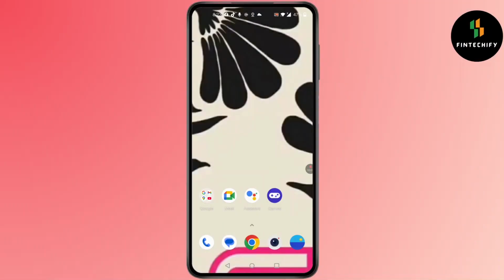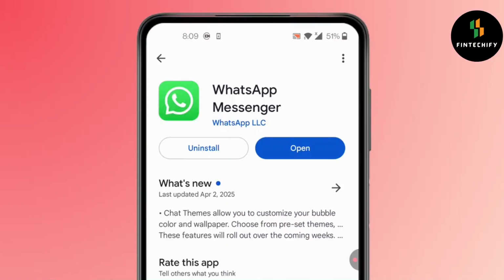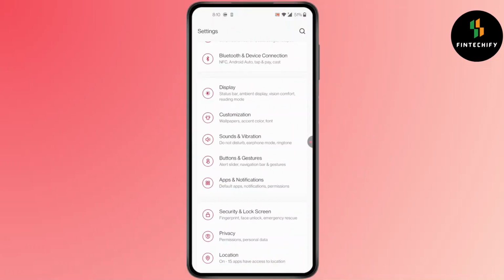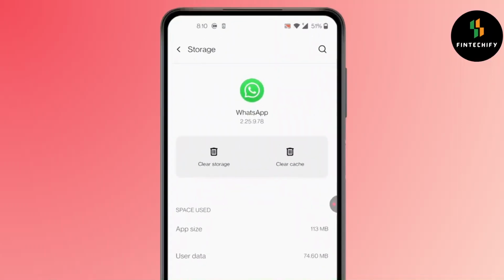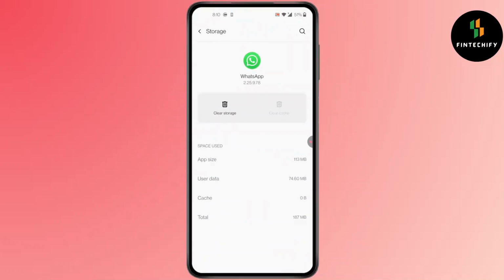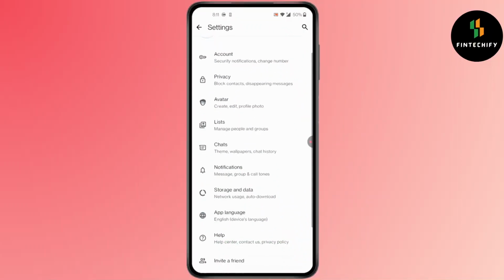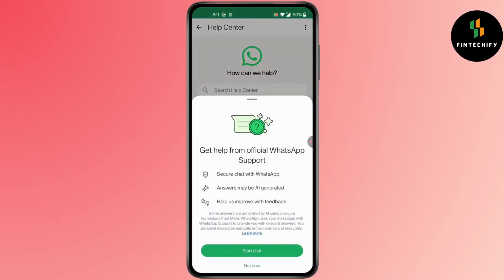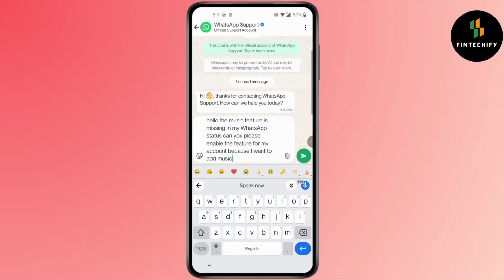How to Fix WhatsApp Status Music Not Working 2025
Welcome to our easy step-by-step guide on "How to Fix WhatsApp Status Music Not Working 2025"!
If you’re facing issues where the music isn’t playing on your WhatsApp Status or it disappears after uploading, this video is for you. We’ll walk you through effective solutions to restore music on your status, fix background sound problems, and ensure your WhatsApp app is up-to-date and functioning properly. Whether you're using Android or iPhone, these quick fixes will help you solve the music not working issue in no time.

What You’ll Learn:

Why is WhatsApp status music not working?

How to fix WhatsApp status music not playing after upload

What to do when WhatsApp music disappears after posting

How to fix WhatsApp audio not working in status

Solutions for WhatsApp status music not available on Android or iPhone

How to add music to WhatsApp Status in 2025